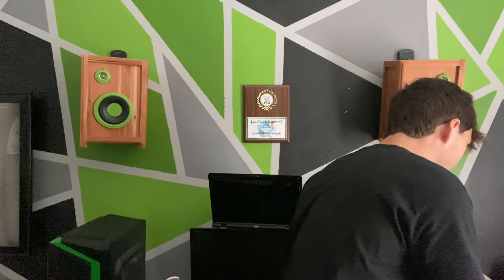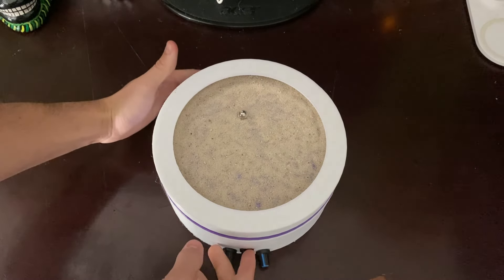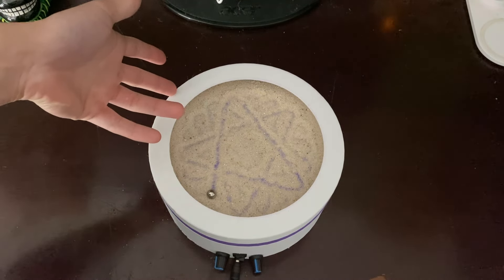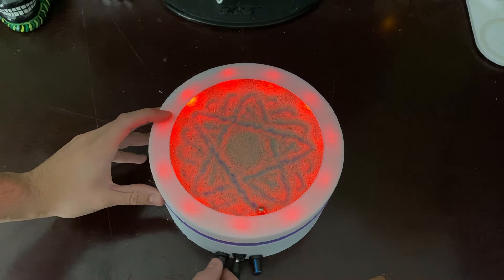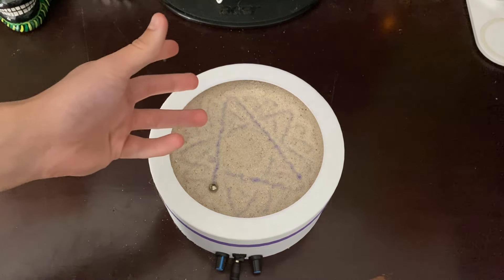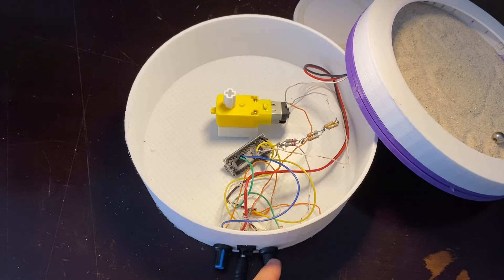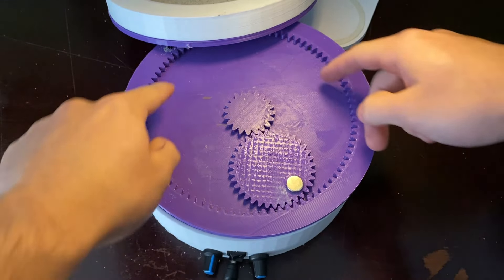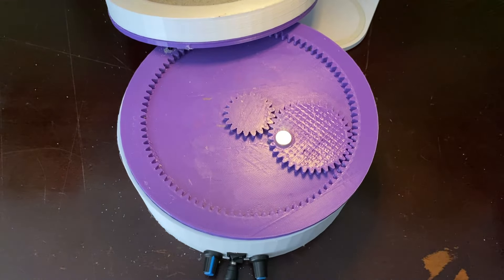Table Top 3D Printed Kinetic Sand Machine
DIY 3D printed kenetic sand art machine that anyone can build. Uses PLA plastic at 0.2mm layer height.